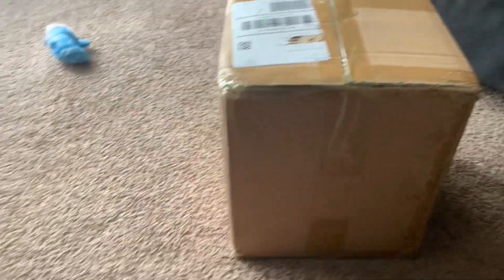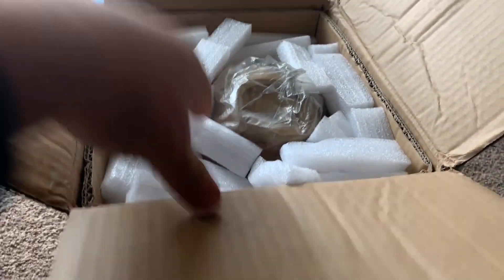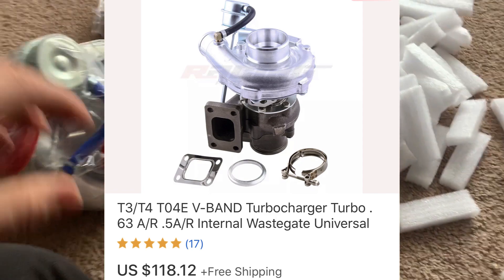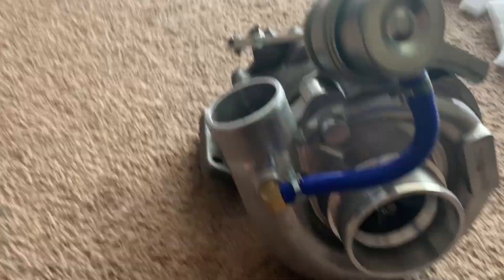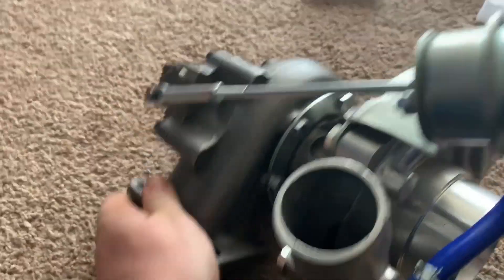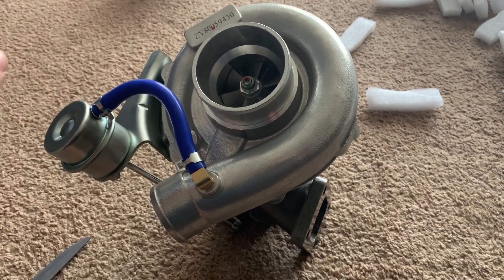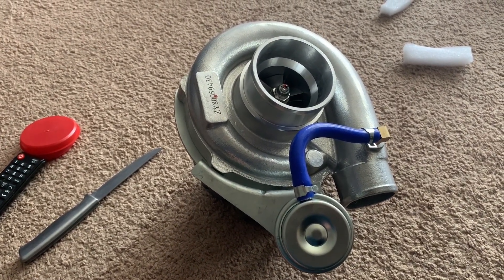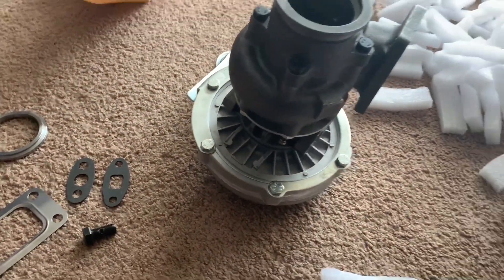How Cheap Is Maxpeedingrods Turbo?? (Turbo Civic Turbo Build)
Hey guys, welcome back to Gottis Garage! In todays video I am unboxing the new maxpeedingrods turbo! hope you enjoy!